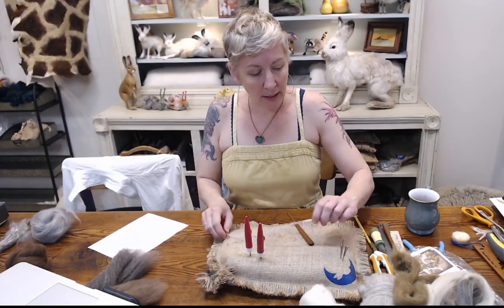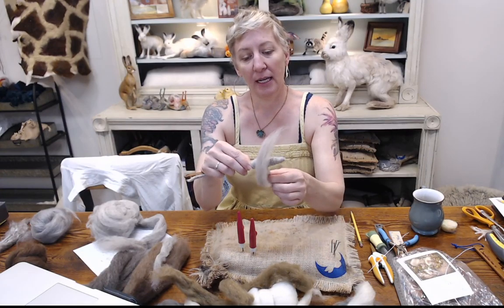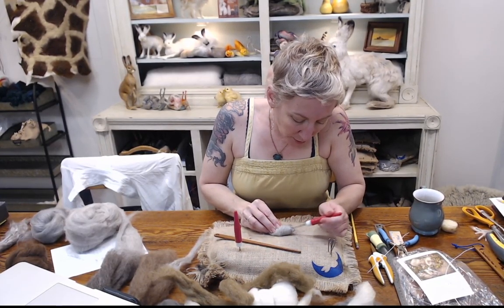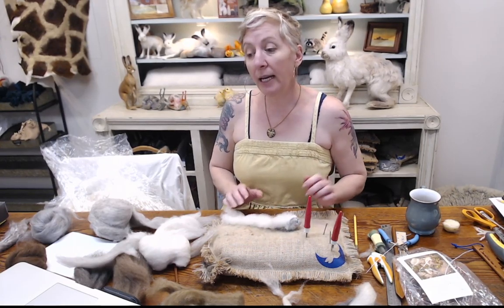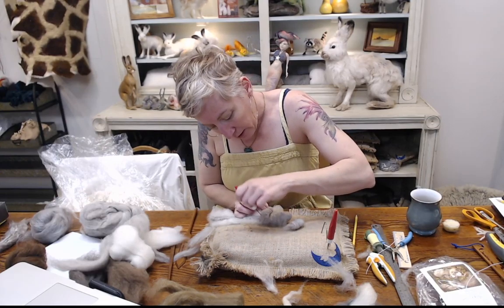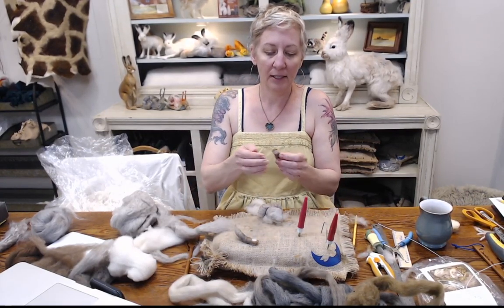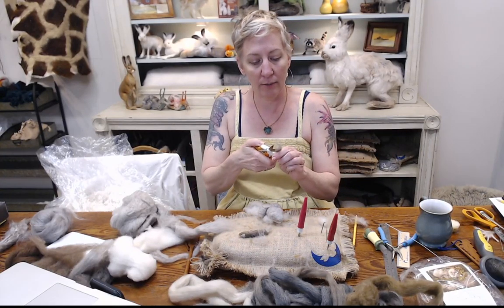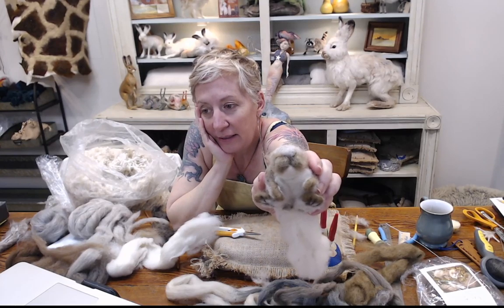Sleepy Squirrel Felt Along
Sleepy Squirrel: Saturday May 2nd join Sara felting the Sleepy Squirrel.  We will use the Supply Pack available at Sarafinafiberart.com or you can pull together necessary supplies by watching the existing Sleepy Squirrel Tutorial.  Sara will share a few updates to techniques along the way.